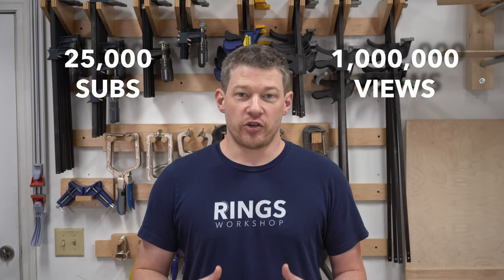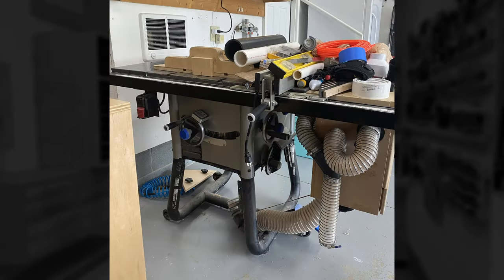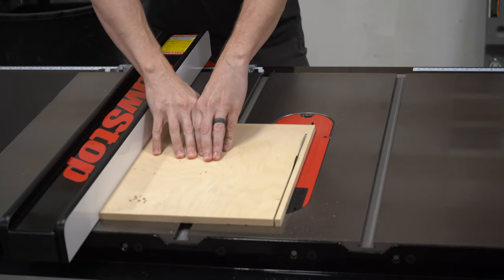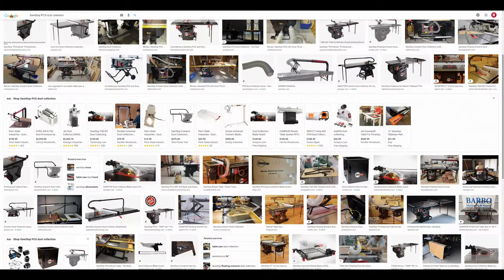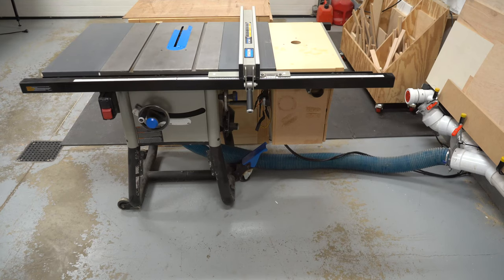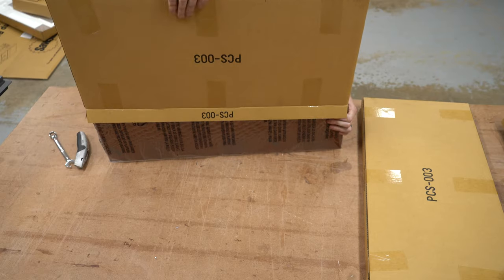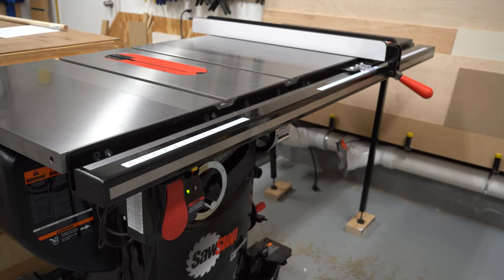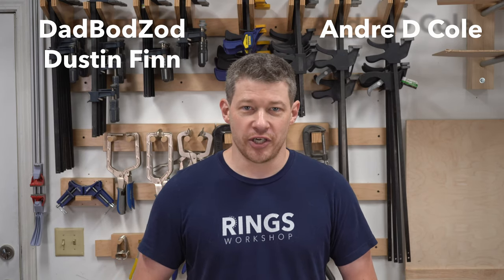Why I Upgraded to a SawStop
In this video I discuss why I finally decided to upgrade my table saw to a SawStop, the top five things I love about this saw and even a couple of things I think they could improve upon on future models.